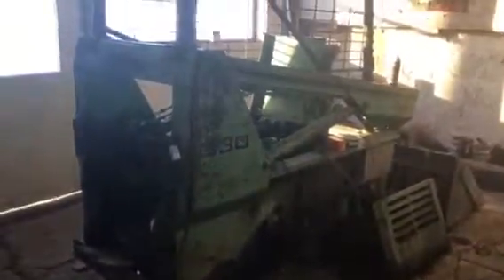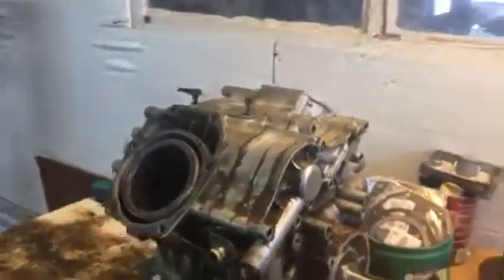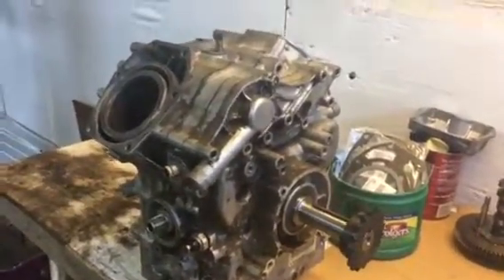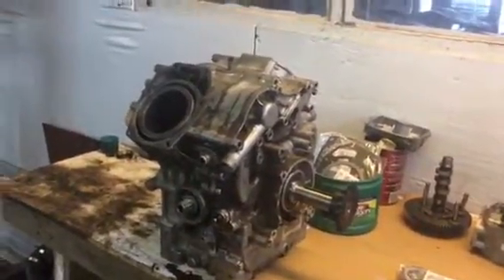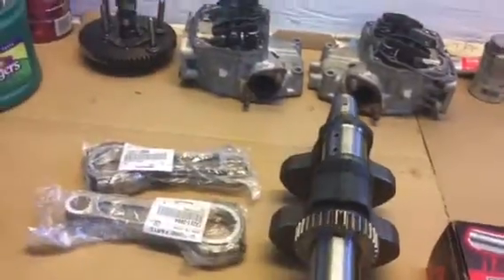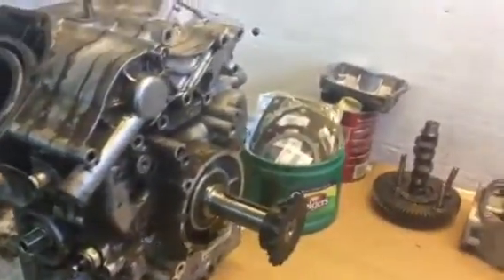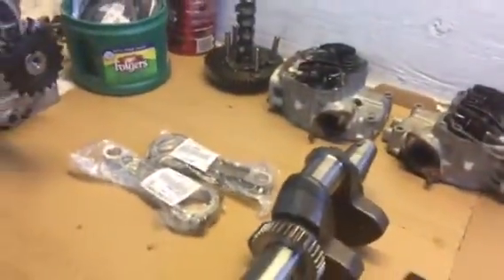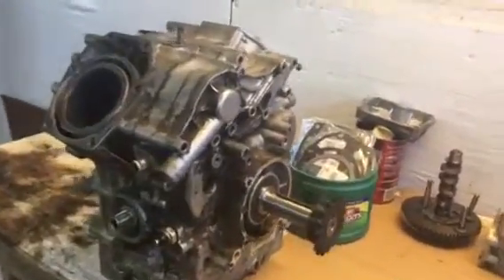Owatonna Mustang 330 skid steer revival part 4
Fabricating the engine mount for the Kawasaki V-twin.